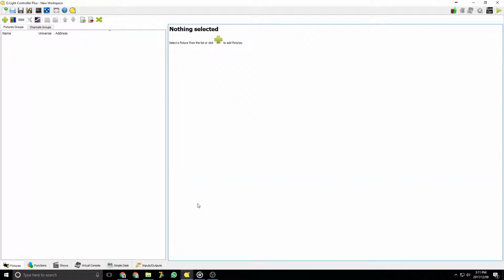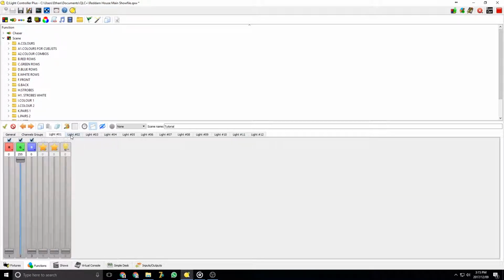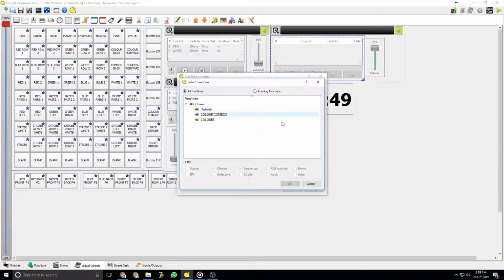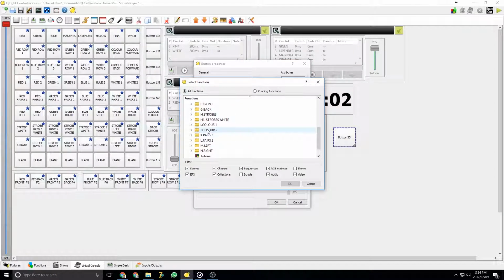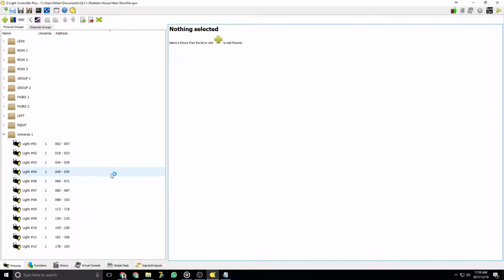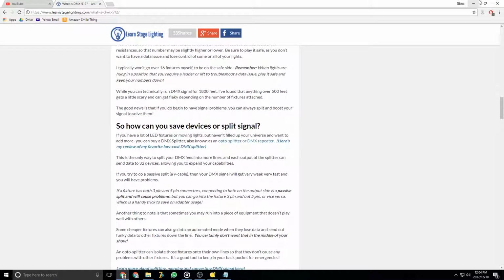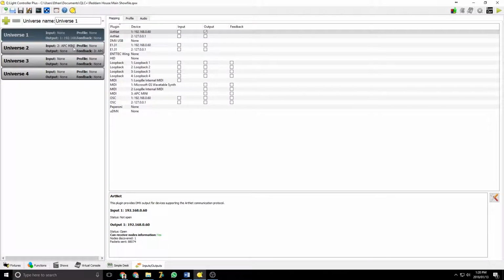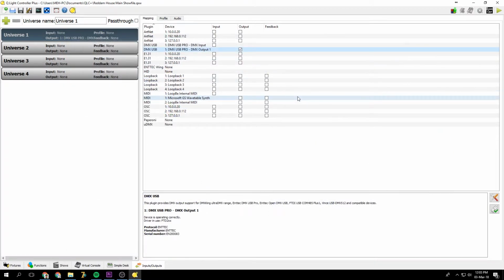Reddam House Bedfordview QLC+ Tutorial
QLC+ (I reccomend the latest test version as of 21-Mar-2018)
Quick start guide: Coming soon!
What is DMX? (If that link is broken use this one Backup2

Timestamps:
0:00 - Getting Started
2:20 - Creating a Scene
5:03 - Creating a Cue List
11:01 - Creating Buttons/Faders
14:14 - Assigning the MIDI Controller
15:32 - Patching New Fixtures
21:20 - Using The Blank Showfile
23:22 - Troubleshooting the MIDI Controller
25:40 - Troubleshooting DMX Output